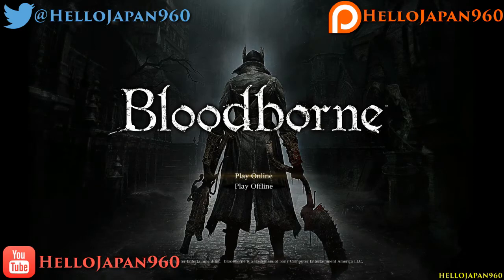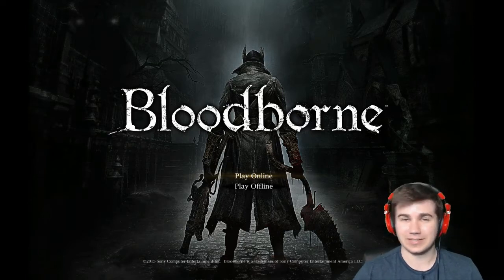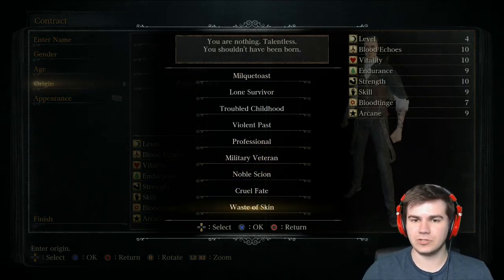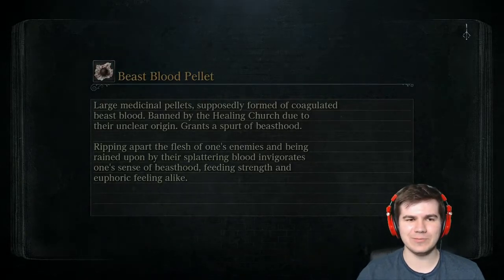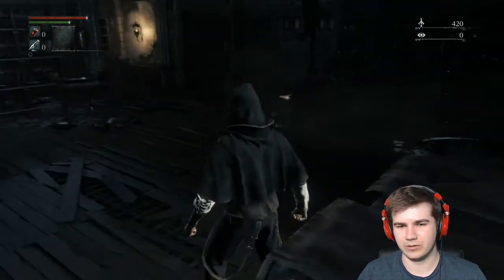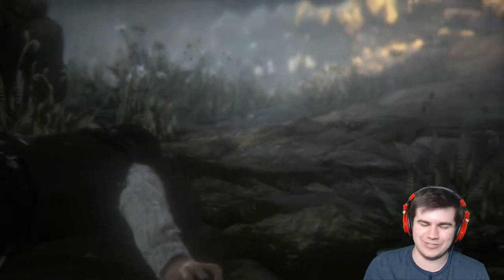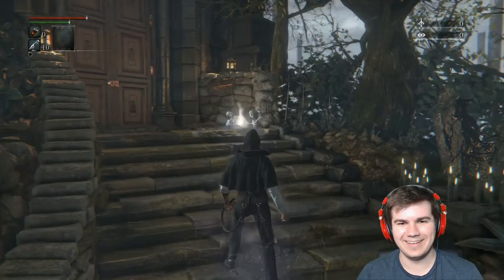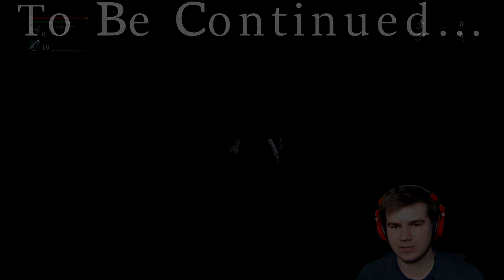Bloodborne | Part 1 - Some Experimenting [w/ Facecam!]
MY FACE!!! (for those who haven't seen it before) :P

▼ About The Game:
Bloodborne (ブラッドボーン Buraddobōn?) is an action role-playing video game directed by Hidetaka Miyazaki, developed by From Software, and published by Sony Computer Entertainment for the PlayStation 4. The game follows the player character, the Hunter, through the fictional Gothic city of Yharnam, whose inhabitants have been afflicted with an abnormal blood-borne disease. Upon mysteriously awakening in Yharnam during the night of "The Hunt", the Hunter seeks Paleblood for reasons unknown.

The game is played in a third person view and gameplay is focused on weapons based combat and exploration. Players battle beastly enemies, including bosses, using items such as swords and firearms, and journey through the story, exploring the game's different areas, interacting with NPCs, and discovering and unravelling the world's many mysteries.

Announced at Sony's Electronic Entertainment Expo 2014 media briefing, Bloodborne was released worldwide in March 2015 to critical acclaim. Many critics applauded the game's atmosphere and visuals, the interconnected world design, the design of the characters, particularly that of the enemies, the challenging fast-paced gameplay, and the soundtrack, which some touted as "glorious". Frame rate issues and long load times did however cause the game to draw some criticism.

~Thanks Wikipedia!~

▼ Purchase This Title: